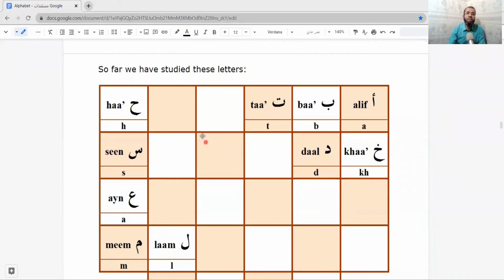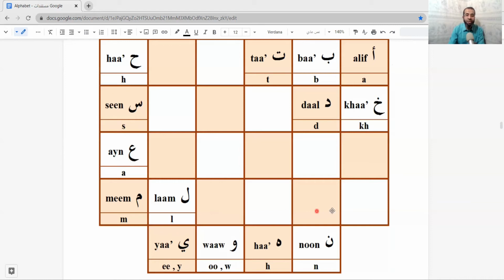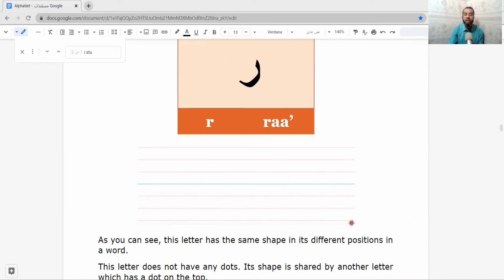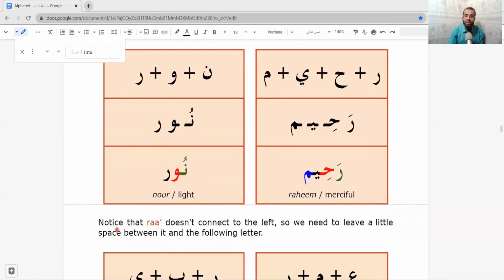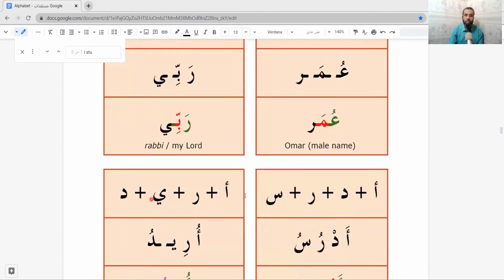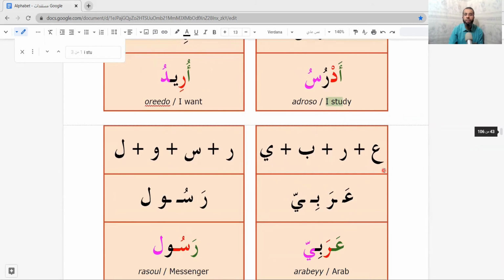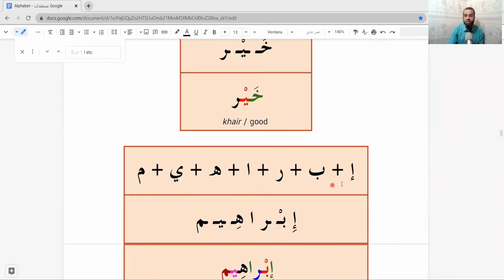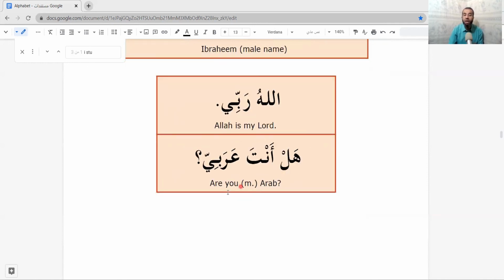9- Learn the Arabic Alphabet ر